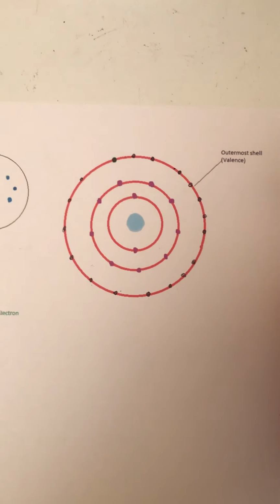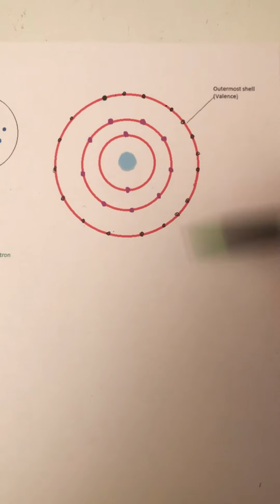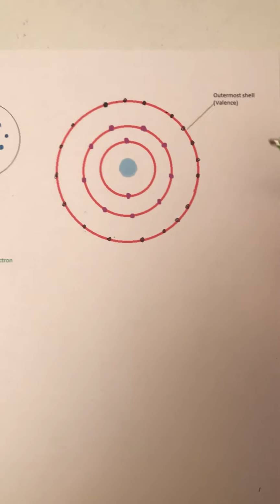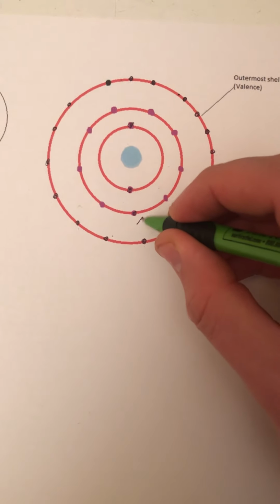Chemistry Work Sample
This is a quick talk about valence electrons for my chemistry class.